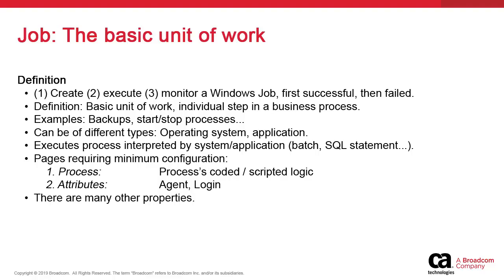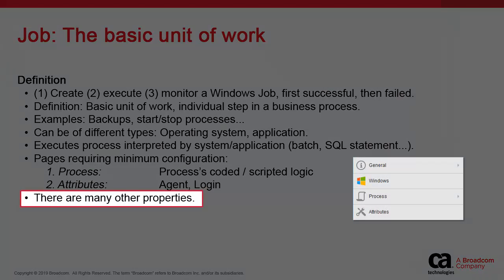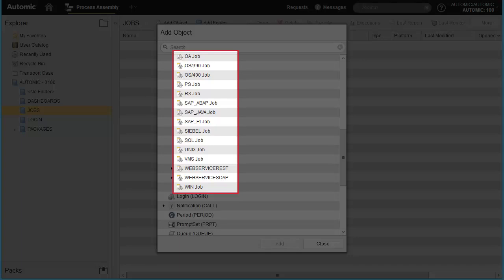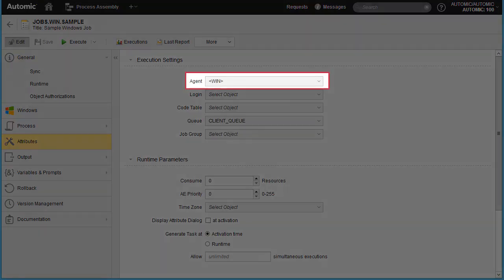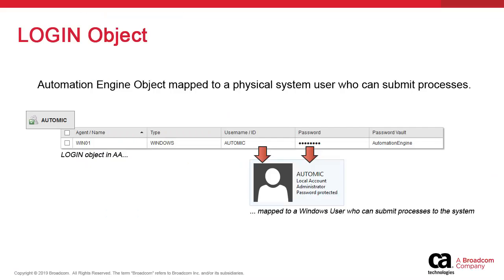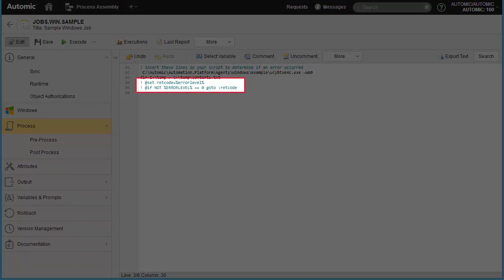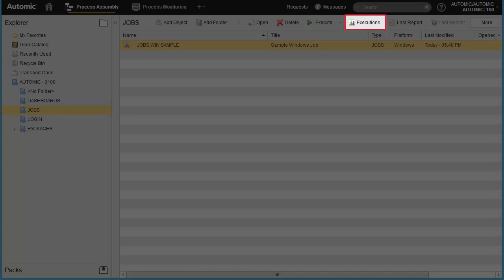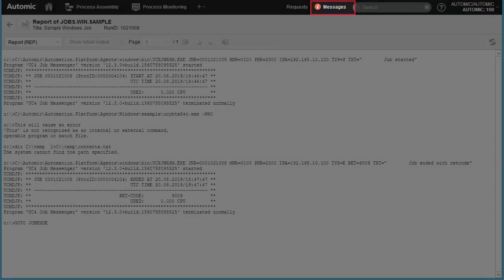Automic Automation: Windows Job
Learn how to configure, execute and monitor a Windows Job in Automic Automation. In this video, we create and configure a basic Windows Job. We assign it an Agent and a Login object to connect it to the target system. We briefly show the standard configuration options and how to add additional logic using scripts. We execute the Job twice: once successfully,  and a second time with a deliberate code error to show the most important troubleshooting functions in Automic Automation.

𝐂𝐨𝐧𝐭𝐞𝐧𝐭 𝐨𝐟 𝐭𝐡𝐢𝐬 𝐯𝐢𝐝𝐞𝐨:
• Detailed explanation of Automic Automation Jobs
• Agents and Login objects and how they affect Jobs
• Description of the Job configuration options
• How to add scripts on the Process page of a Job
• Demo